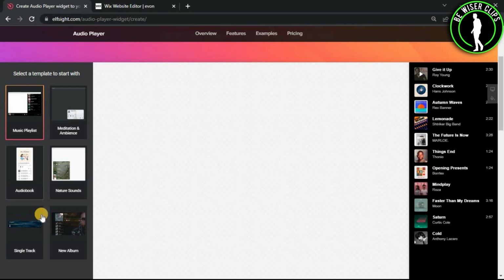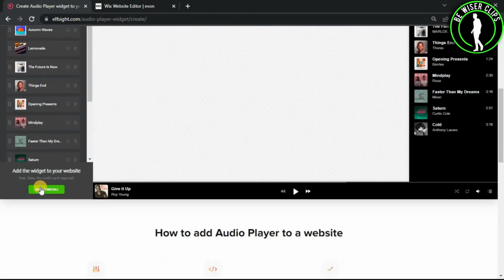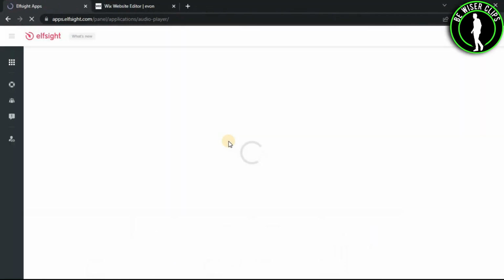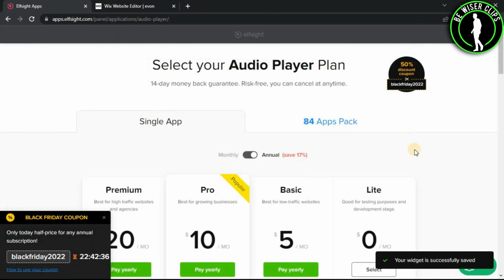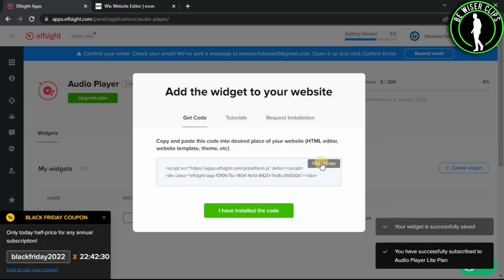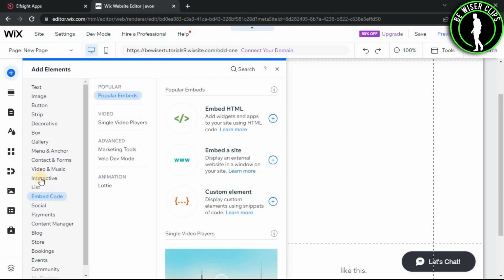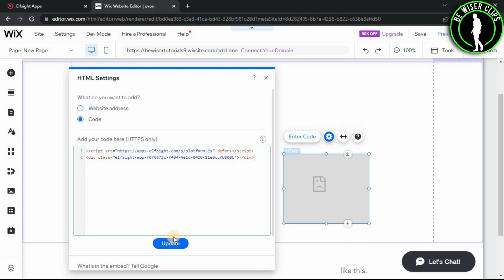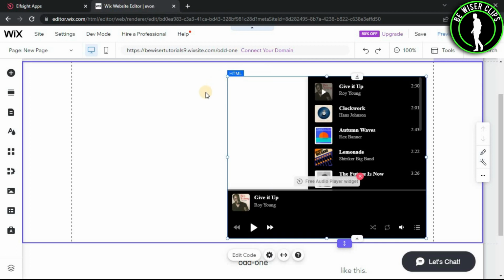How To Add Audio Player in Your Wix Website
This video shows you How To Add Audio Player in Your Wix Website Easily! Watch this Video till the end to learn How To Add Audio Player in Your Wix Website.

Were you able to figure out How To Add Audio Player in Your Wix Website on the Phone? Share this with your friends who want To Add Audio Player in Your Wix Website.

Problem Solved in this Video-:

wix
wix website tutorial
add music to wix
add music to a wix website
how to add music to a wix website
wix music website tutorial
wix music
how to add music to wix
wix tutorial
how to add a music in wix
wix tutorials
how to add music in wix
add music to a website
how to add music to your wix website
selling music in wix
how to add music to your wix ewbsite
wix background music

What Do you Think of How To Add Audio Player in Your Wix Website on Mobile?